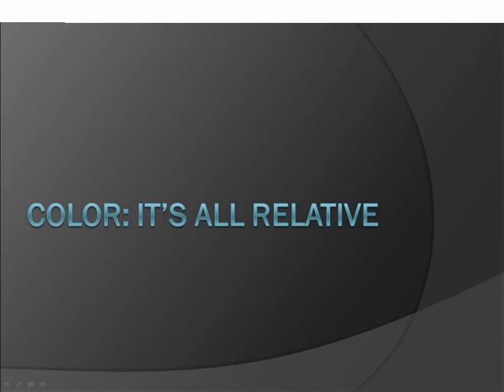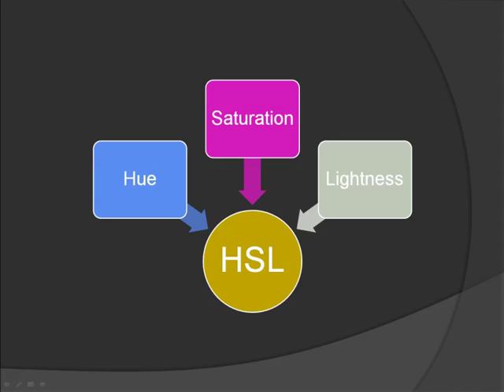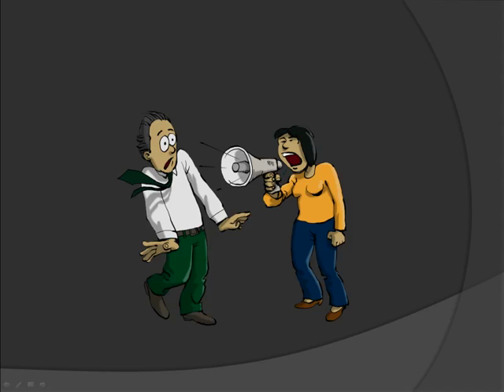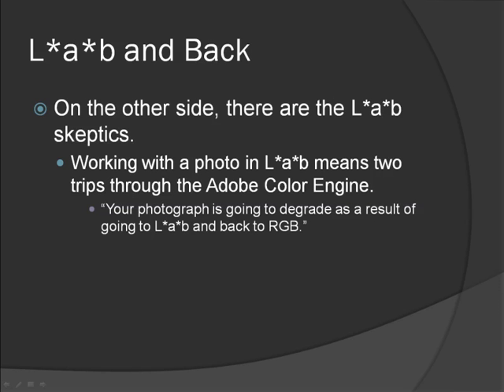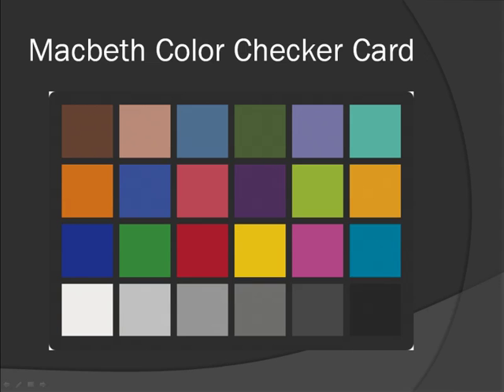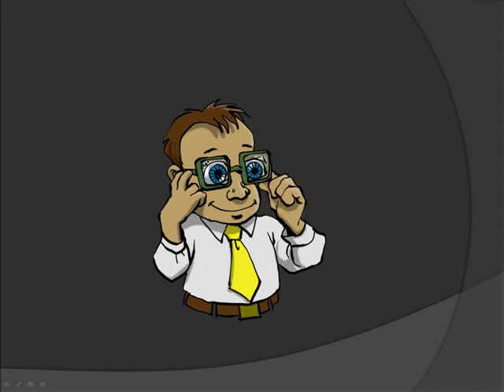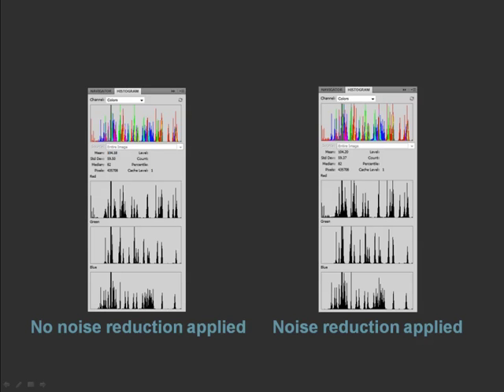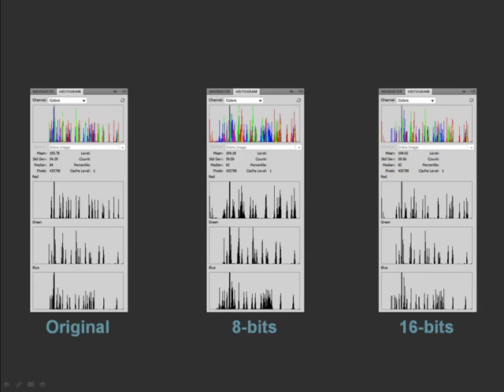Color-ItsAllRelative-Part07.mov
Episode 7 of a series of video tutorials on color theory basics and their practical implications for digital photographers. There are fans of working in L*a*b mode and there are skeptics. In this episode, Mitch discusses the practical implications of making a round-trip to L*a*b for some advanced color editing.